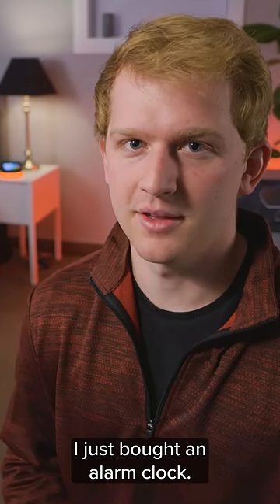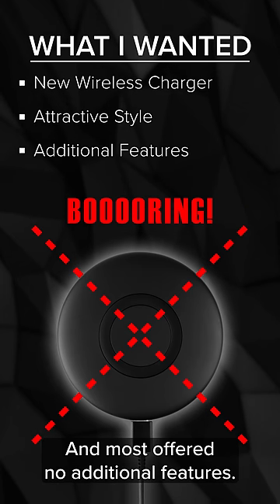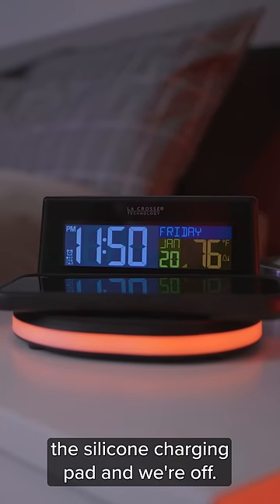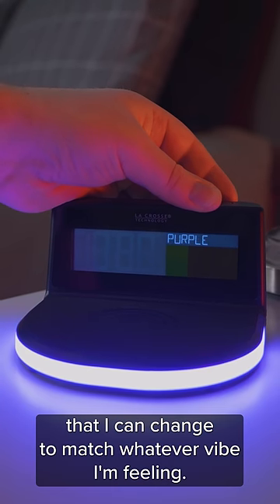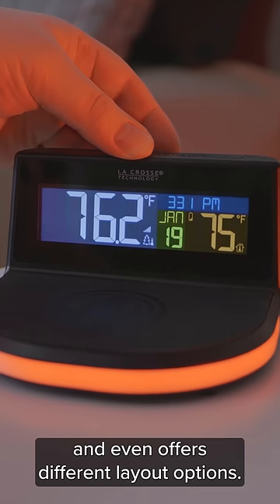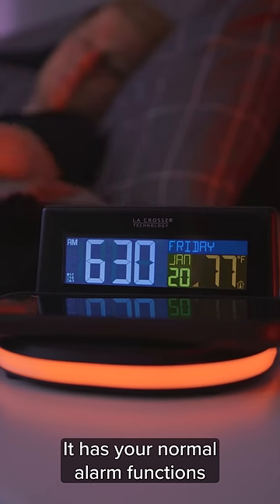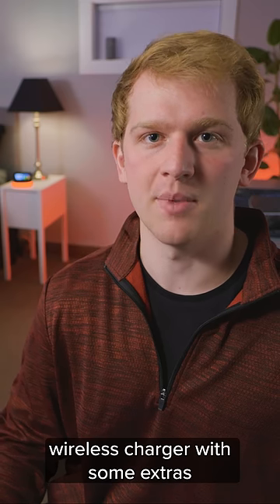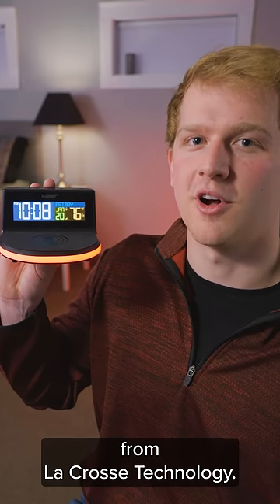Game Changing Wireless Charger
Looking for a wireless charger that fits your modern lifestyle? Well, look no further! The 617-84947 Wireless Charging Alarm Clock with Outdoor Temperature and Glow Light is the perfect solution. Conveniently charge your Qi-enabled devices using the silicone charging pad or the included USB port. The stunning LED glow light has 7 color options, easily changeable to fit your home décor or whatever vibe you feel. Armed with all the necessary features like time, date, alarm, and temperature, this device is sure to provide the right look, function, and purpose at your bedside.